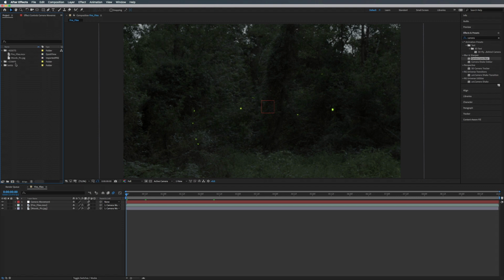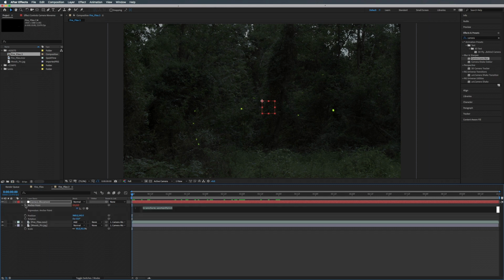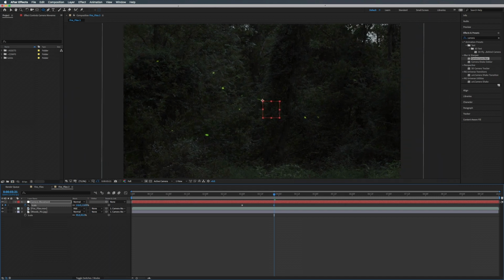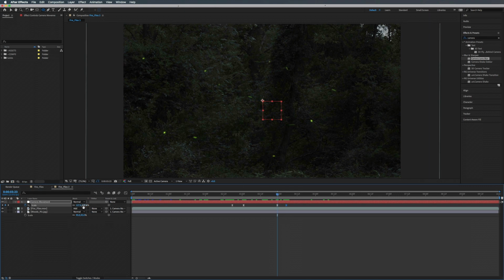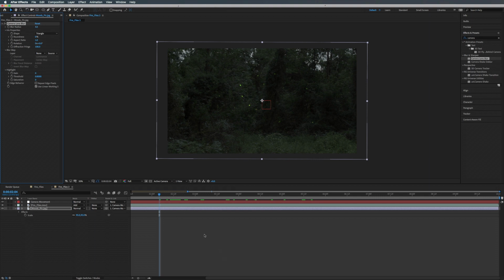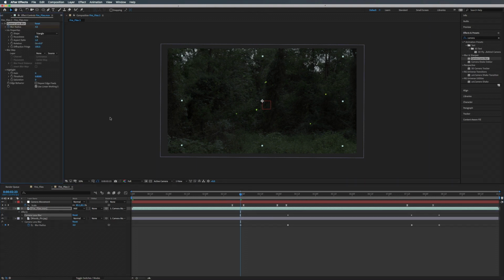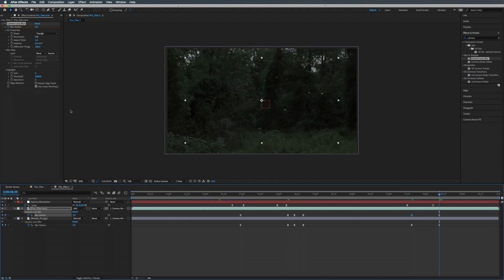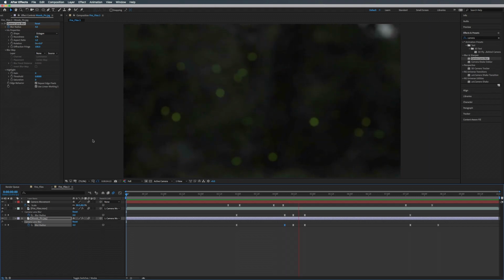FAKING CAMERA MOVEMENT | Handheld, Zooms & Focus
In this episode, we take a look at how you can take your After Effects comps to the next level by adding some fake camera movement, zooms and focus.